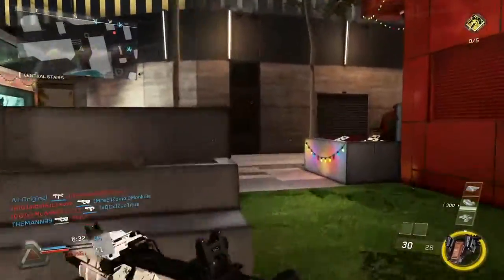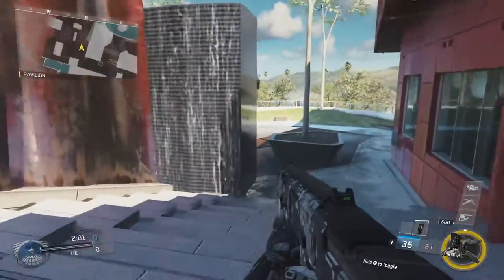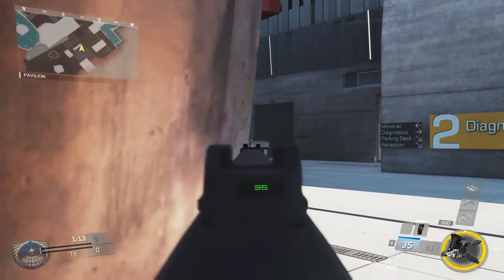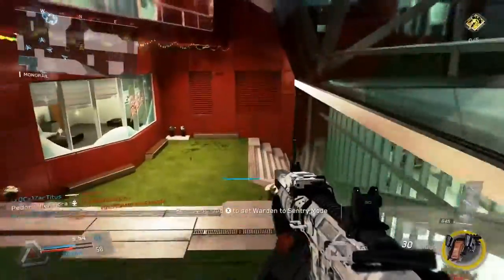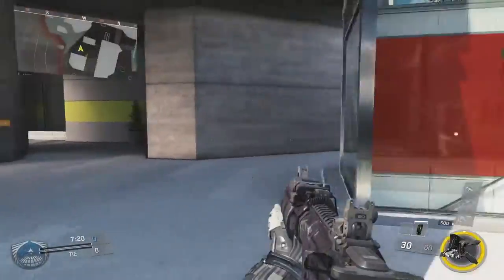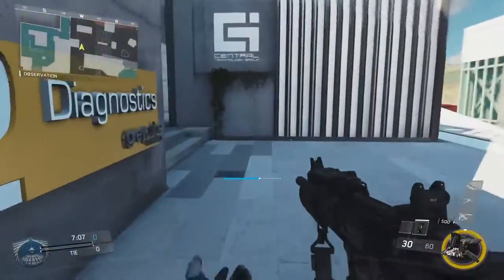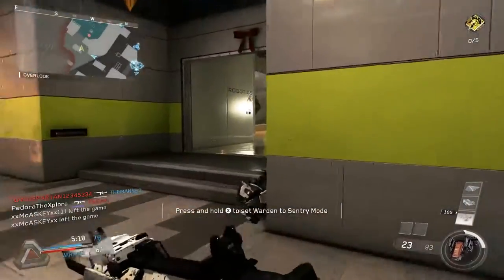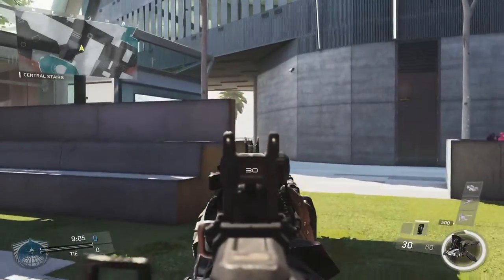Infinite Warfare - Genesis Map Strategy Guide and Tips! (IW Map Guide)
In this video, I give an overview of the Genesis map in Infinite Warfare. I talk about a basic map strategy you want to follow and give you spots and tricks to carry out that strategy, as well as how to counter it. I also give you some miscellaneous tips and tricks that I've discovered about the map that can be useful as well. I hope you guys enjoy the video!